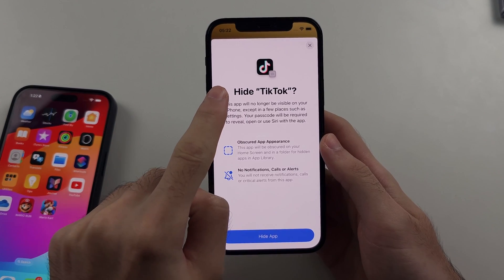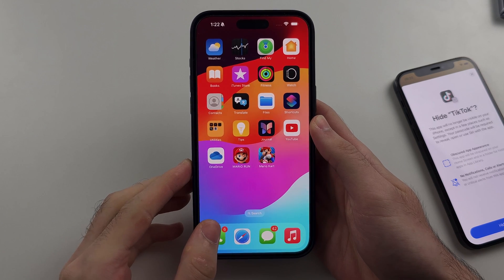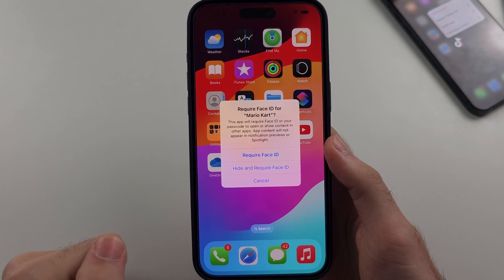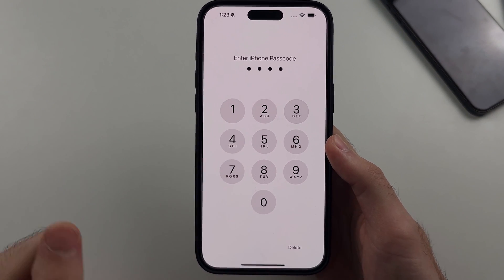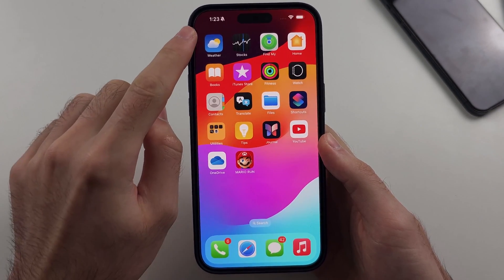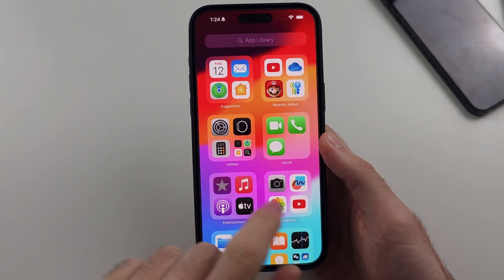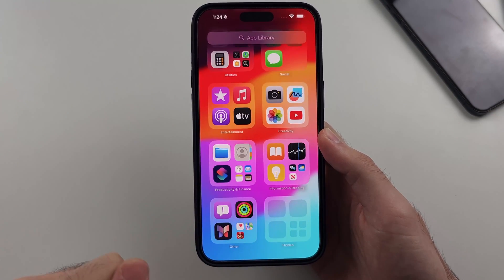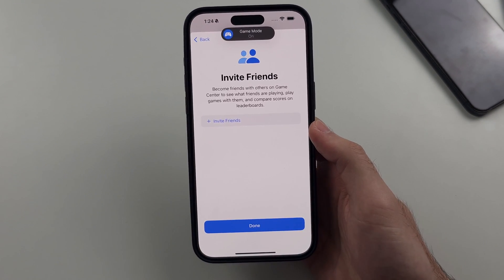How To Add Apps to Hidden Folder iPhone iOS 18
Hidden folder iOS 18 | How to add apps to hidden folder on iPhone iOS 18! Do you own an iOS 18 iPhone and want to add apps to hidden folder? If so, this video is for you! I will teach you how to add apps to hidden folder and add hide apps on iPhone iOS 18 in this tutorial. By the end of this guide you will have the hidden folder stuffed with apps and you will know where to open and view the hidden apps in iPhone iOS 18.